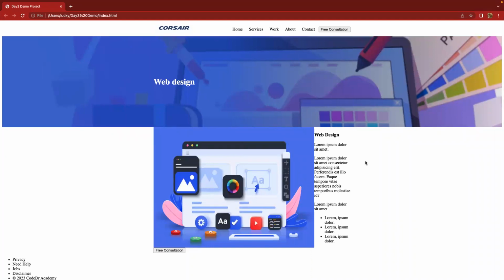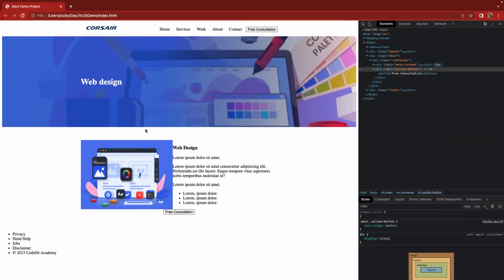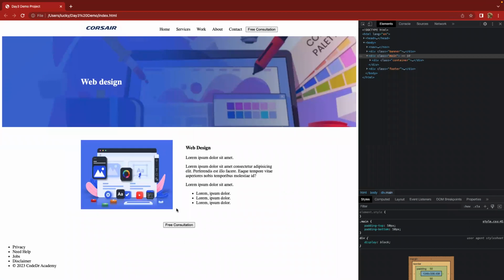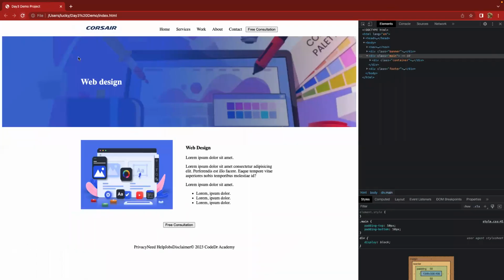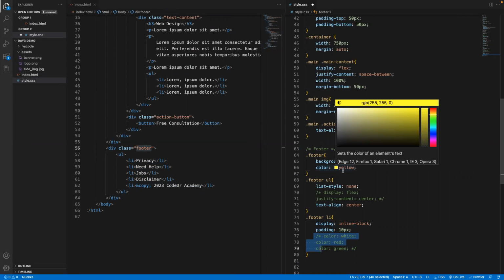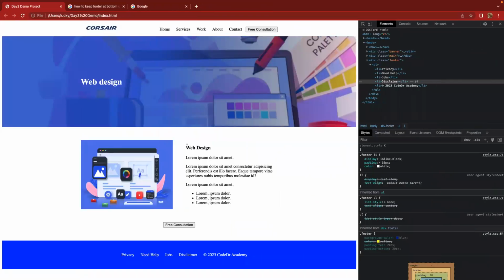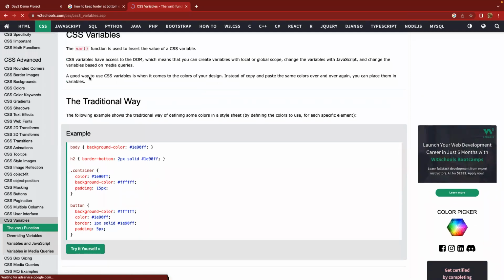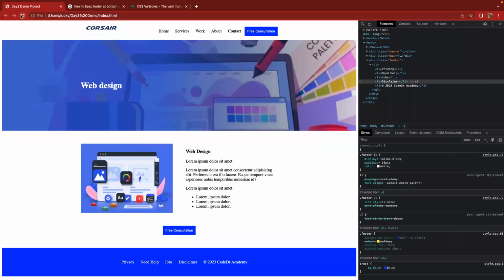Day 5 of our Bootcamp training